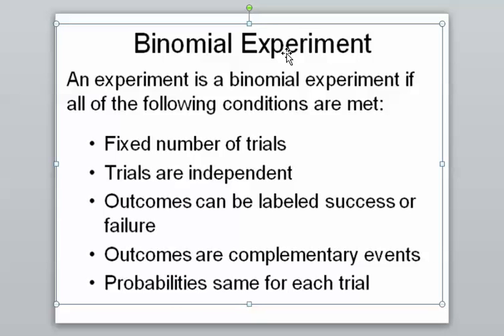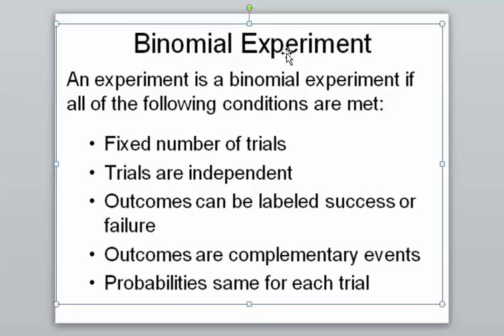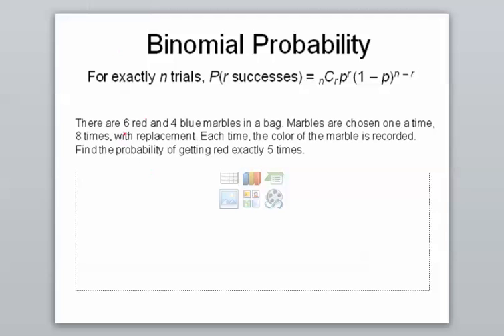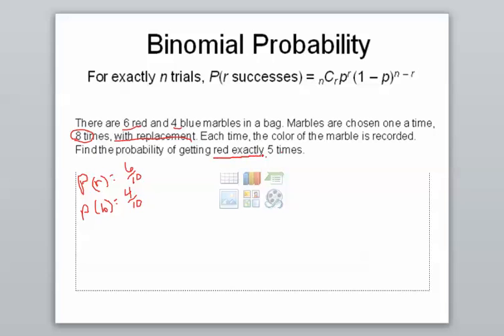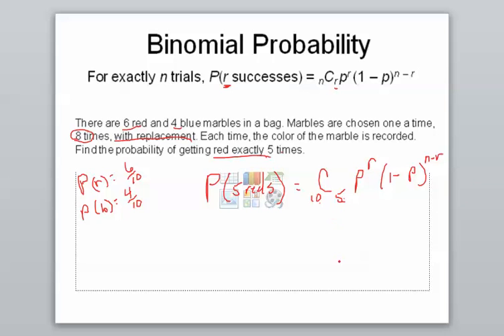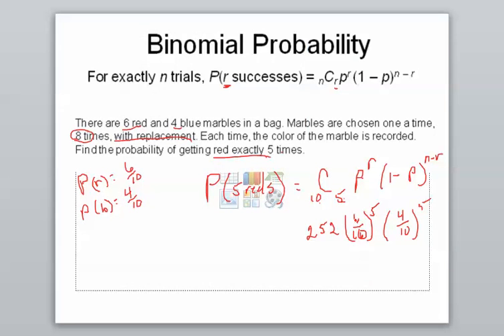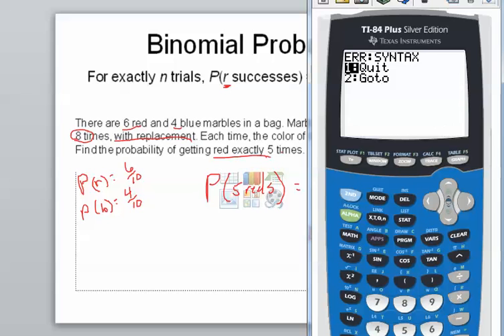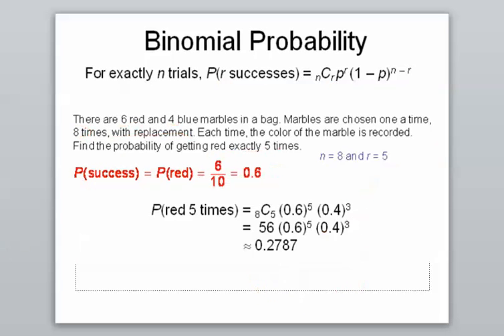4 9 Binomial experiments